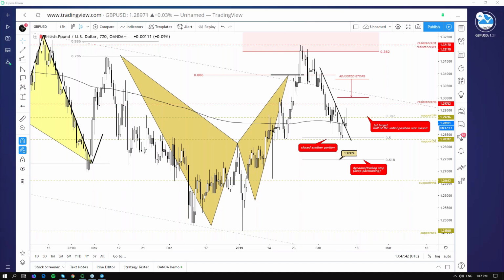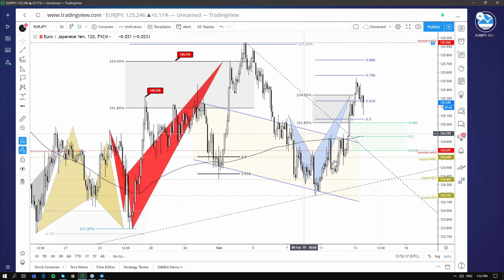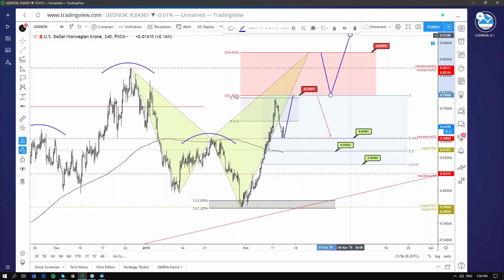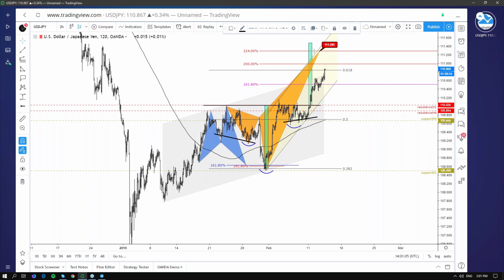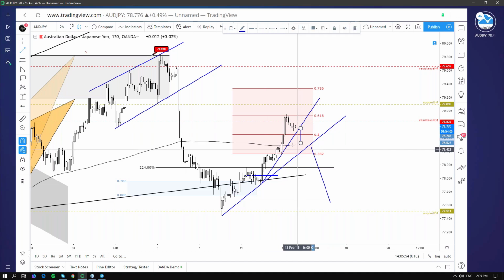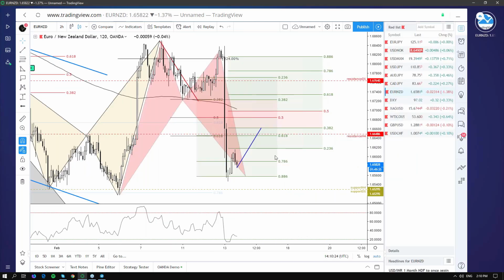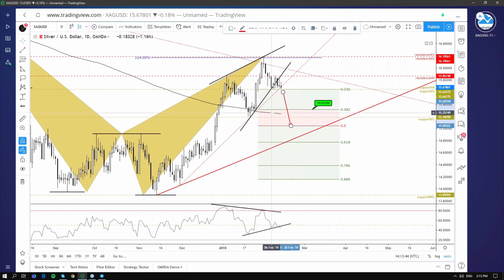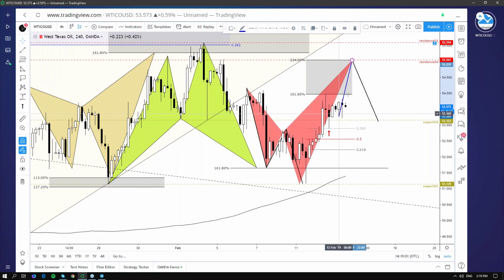FACE 13.2.2019 $USDMEX André shows harmonic structures on his radar.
André Cardoso @Trading_Jazz being interviewed by Dale Pinkert @ForexStopHunter during the F.A.C.E. Webinar.